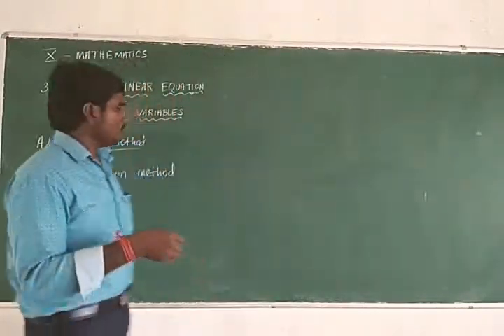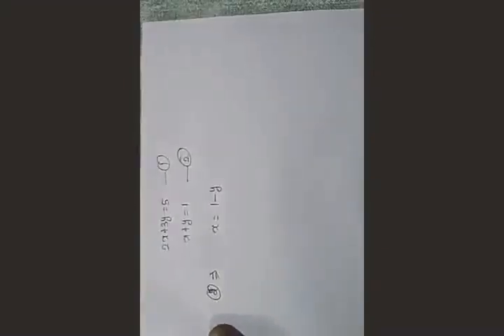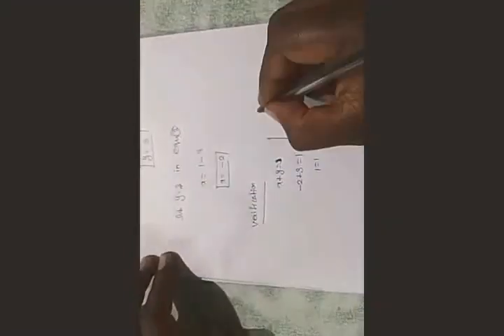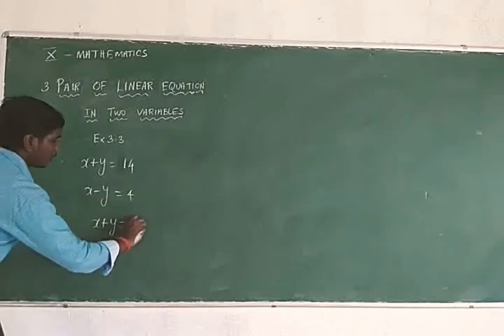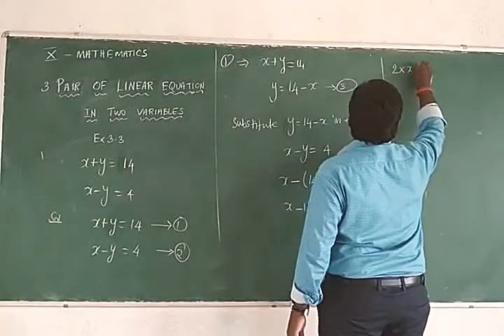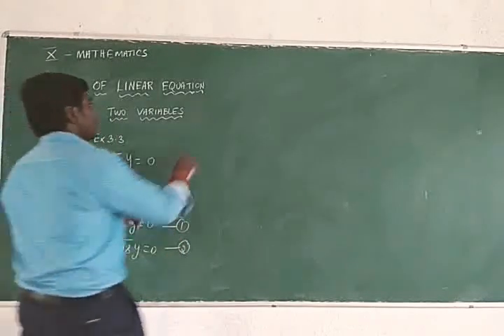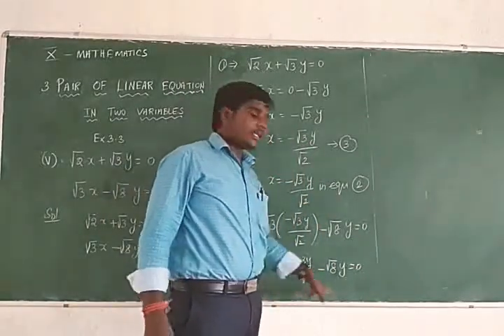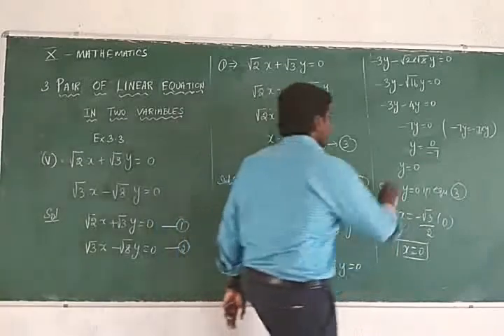Substitution method 1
CBSE class X pair of linear equation in two variables